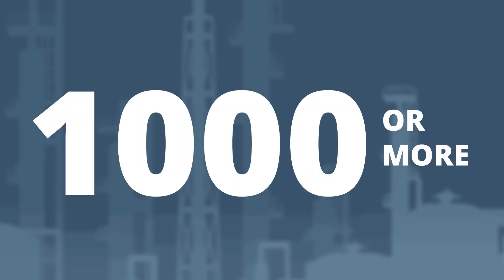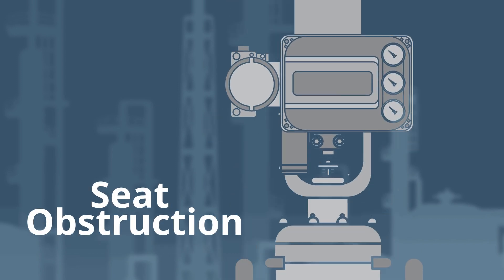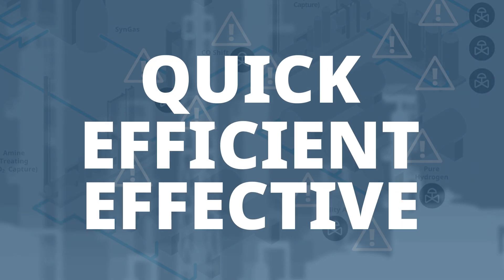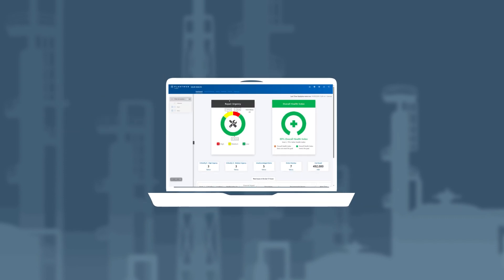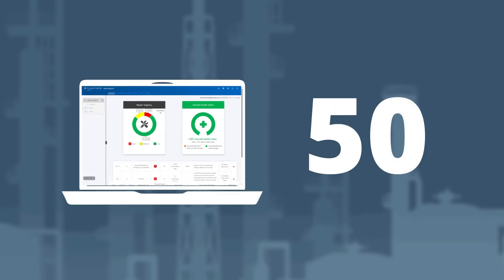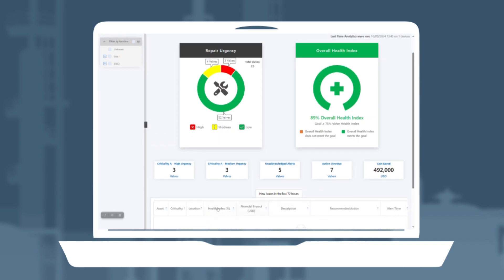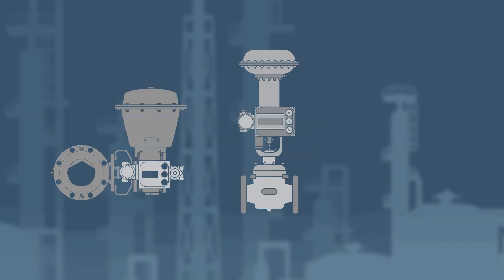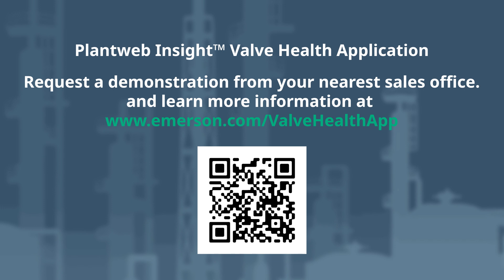Plantweb Insight™ Valve Health App | Prioritize Your Repairs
The Plantweb Insight™ Valve Health App helps you take quick, efficient and effective action by keeping you informed about the health levels and issues with your valves. Real-time data analysis combined with over 130 years of control valve expertise puts health trends and actionable recommendations right in front of you on a simple dashboard.